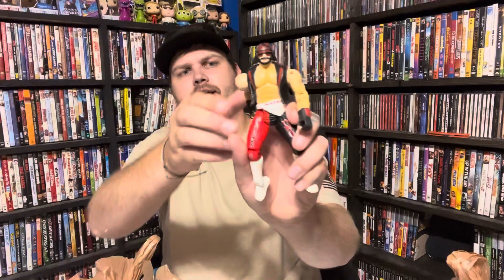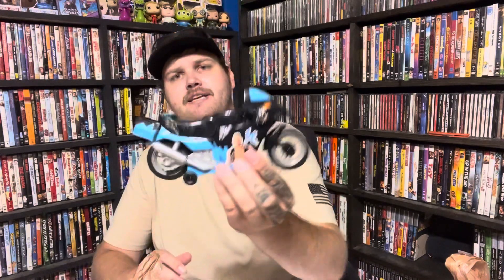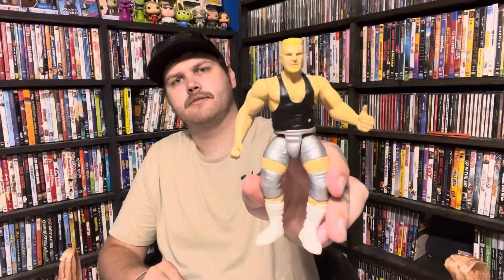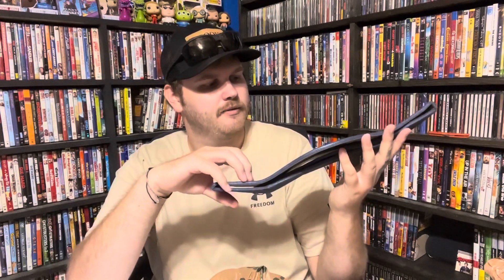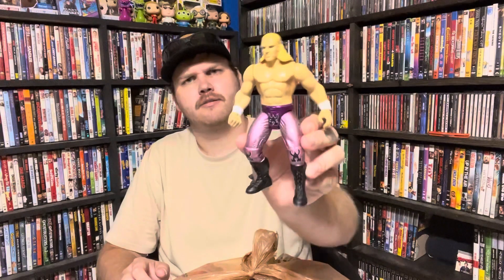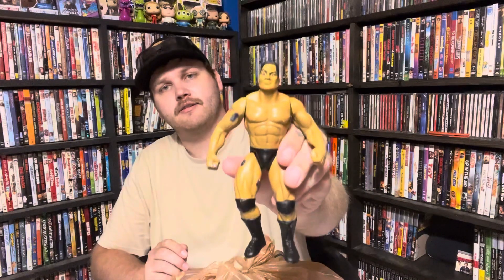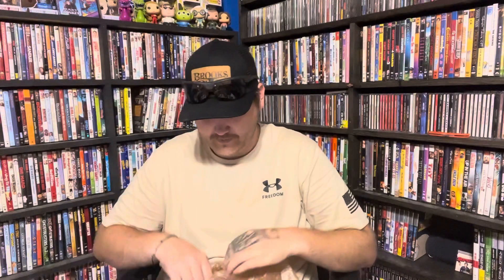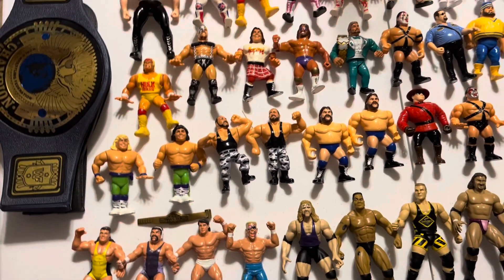I BOUGHT SOMEONE’S CHILDHOOD WRESTLING FIGURE COLLECTION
I bought a collection for $130 off Facebook marketplace, filled with WWF hasbro, and wcw toy biz and galoob.

eBay store

Amazon store